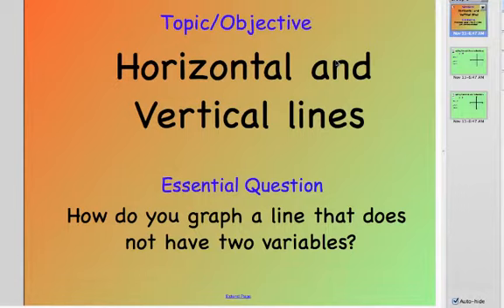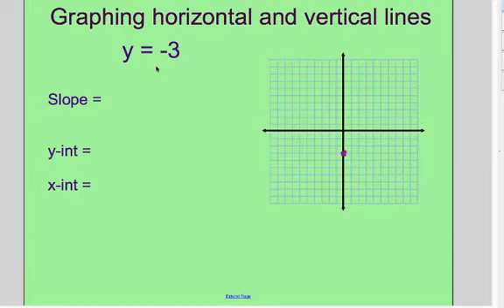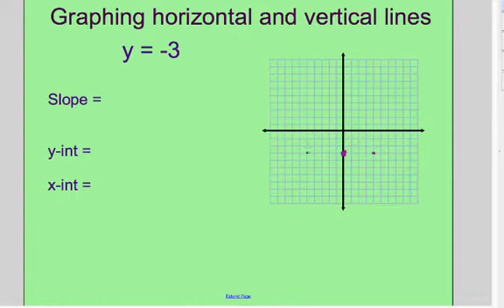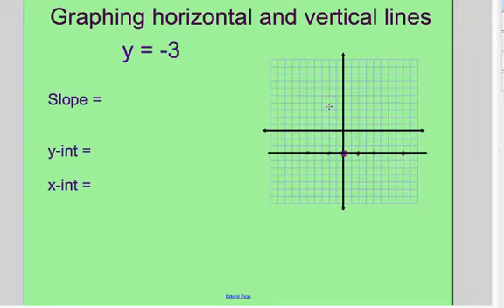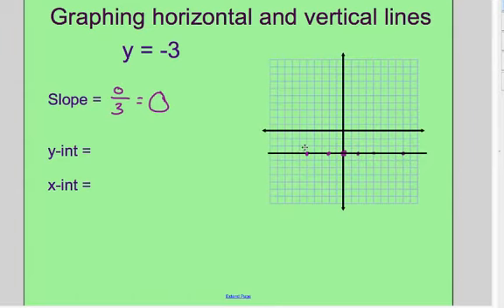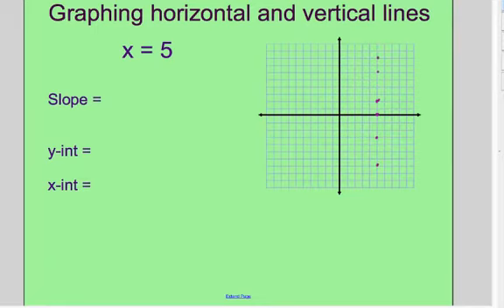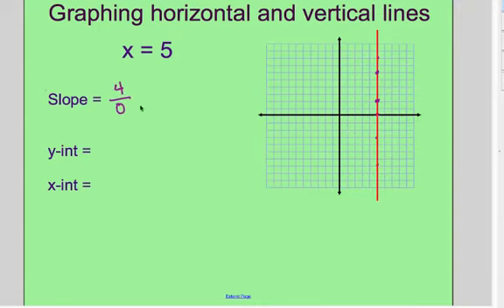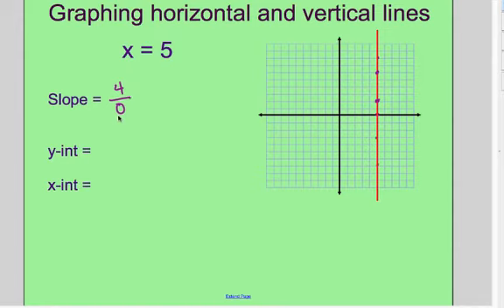Graphing horizontal and vertical lines.mp4